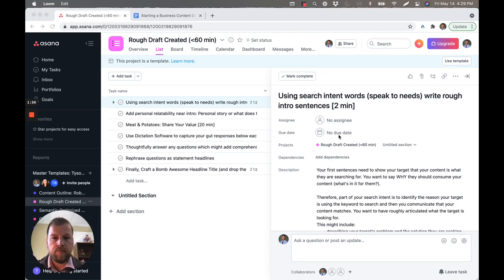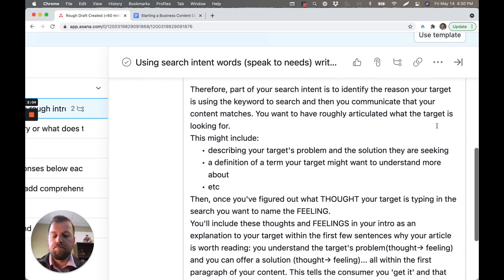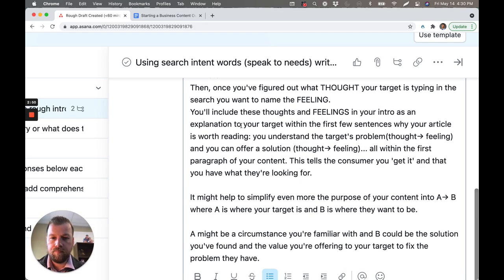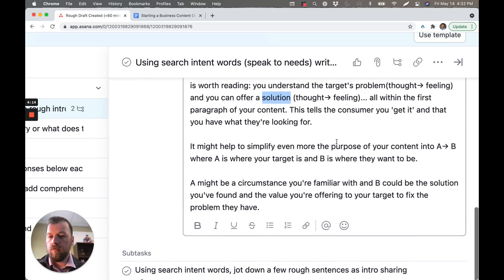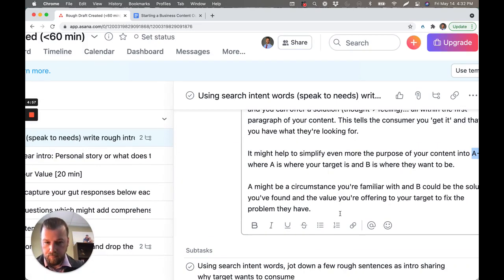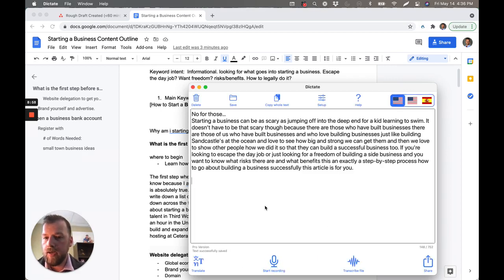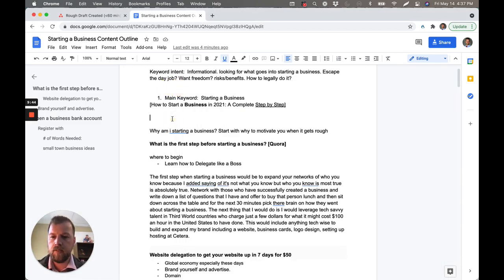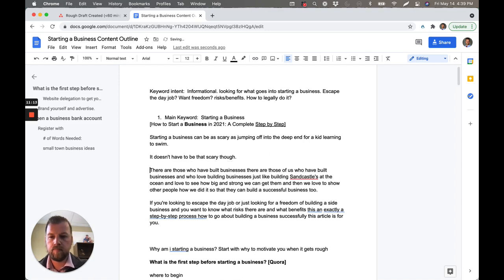Using search intent words - Write High Value Article | engaging content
If you wondering how to write high value article ,  Search intent is an essential concept for content creators to understand. As it helps them to write high value articles that are optimized for SEO. By understanding the intent of the searcher and using the right search intent words, content creators can create content that is more likely to be found by potential readers. Search intent words should be incorporated into the content to ensure the article is relevant to the search query, thus increasing the chances of it being found and read by potential readers. By optimizing the content for the target keyword, 'search intent' – content creators can further increase the chances of the article being found by search engines.

When creating a content piece, it's important to add a human element that reflects your unique perspective. This guide will provide a step-by-step process to help you create a rough draft for your content.

Steps:

Add a Human Element: Focus on delivering high value and relate-ability to your content, and ensure it aligns with what you're bringing to the table.

Write a Rough Introduction: Use search intent words to speak to the reader's needs and show your target audience that your content is what they're looking for. Identify your target audience's problem and the solution they're looking for.

Simplify Your Purpose: Summarize the purpose of your content into a leads-to-B formula. A represents the state or feeling that your target audience is currently in, and B is the result they're looking for. Mention this early on in your content to capture the reader's attention.

Determine Keyword Intent: Determine whether the search intent of your target audience is informational or transactional, and use this information to guide your content creation process.

Creating a rough draft for a content piece involves adding a human element, writing a rough introduction that speaks to the reader's needs, simplifying the purpose of the content, and determining the keyword intent of your target audience. By following these steps, you can create high-quality content that resonates with your audience and meets their needs.